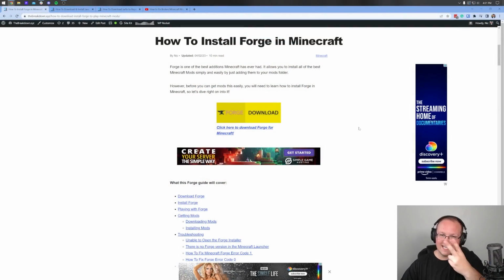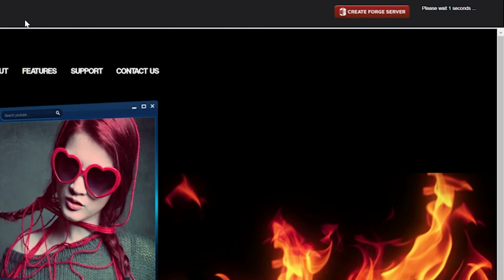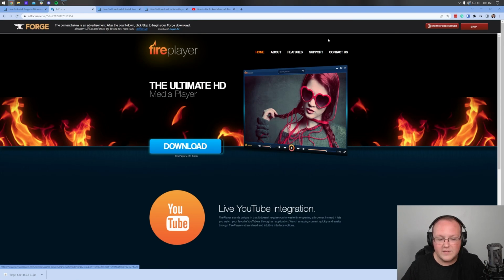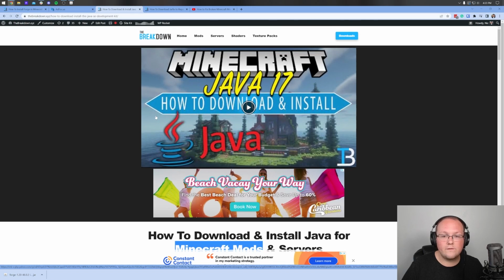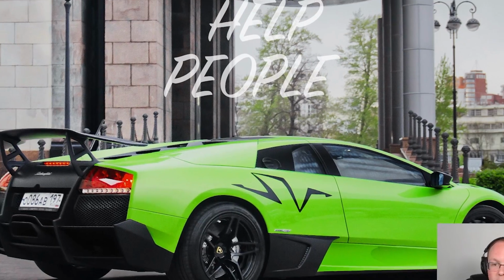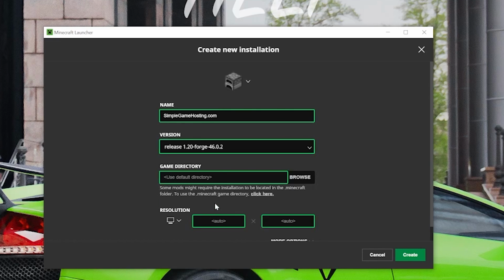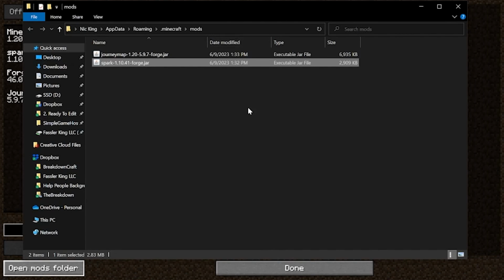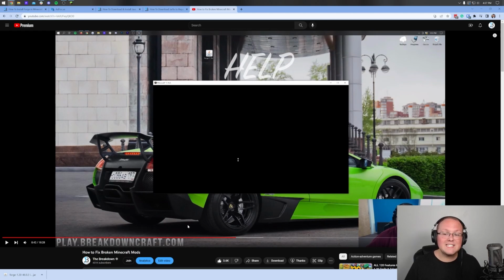How To Download & Install Forge 1.20 in Minecraft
How can you download and install Forge 1.20 in Minecraft? Well, in this video, we show you exactly how to Forge for Minecraft 1.20. We show you where to download Minecraft Forge, how to install Forge and how to get mods up and running with Forge after you’ve got it. So, without anymore delay, here is how to download Forge for Minecraft 1.20!

About this video: This video is our complete guide on how to download and install Forge for Minecraft 1.20. Why would you want to get 1.20 Forge? Well, with Forge, you will be able to get all kinds of amazing mods for Minecraft 1.20. Forge is the most popular mod loader out there, and with that, it has some truly incredible mods that do everything from make Minecraft easier to play to add entire new worlds, biomes, tools, and more!

To get started, we need to go over how to download Forge 1.20. You can find a link in the description above that will take you to our complete text guide on how to get Forge for Minecraft 1.20. That guide even covers how to fix all of the most common issues that you may have with 1.20 Forge.

Once you are there though, click the “Download Forge” button to go to Forge’s official download page. On this page, select 1.20 from the left-hand sidebar. This will open the download for 1.20. On this page, find “Download Latest” and click the “Installer” button.

When you do this, it will take AdFocus. On this page, wait about 10 seconds. Then, click the red “Skip Ad” button in the top right. When you click this, Forge 1.20 will start download. You may have to keep or save Forge depending on your browser.

With it downloaded, we can move on to how to install Forge 1.20 in Minecraft. To this, you may need to get Java 17. You can find a link to our guide on getting Java 17 in the description above.

To install Forge, right-click on the file you downloaded, and select “Open With”. Then, click on “Java”. From there, the Forge Mod System installer for Minecraft 1.20 will open.

In the Forge 1.20 installer, click on “Install Clients”, and click “Okay”. Forge 1.20 will install.

Now, in order to play Minecraft with Forge, you will need to open up the Minecraft Launcher, click the arrow next to the “Play” button, select Forge, and click Play. You will then need to confirm you are playing modded Minecraft by clicking Play again. Minecraft 1.20 will now open with Forge installed!

However, you are probably wondering how to add mods to Forge 1.20. Well, to do this, you will need to make sure the mods you download are for 1.20 and Forge compatible. From there, go to the main menu of Minecraft with Forge and click on the “Mods” button. Click the “Mods Folder” button in the bottom right of the mods menu to open your mods folder. Now, drag-and-drop the Minecraft 1.20 mods you want to install into this mods folder.

You will need to restart Minecraft once your Forge mods are installed in order for them to work correctly. When you do, Minecraft 1.20 mods will be installed and working!

And there you have it! We will try our best to help you out.

It really helps us out, and it means a ton to me. Thanks in advance!